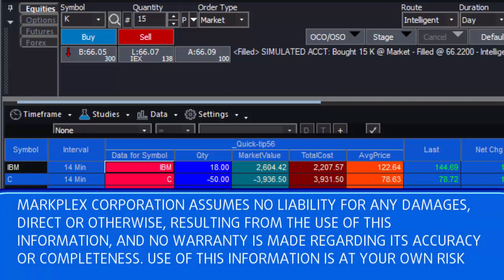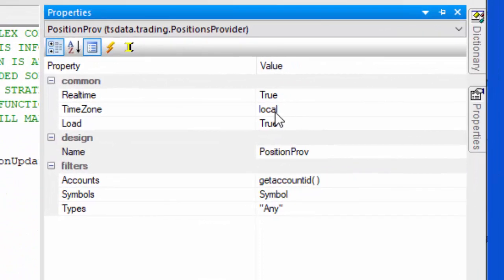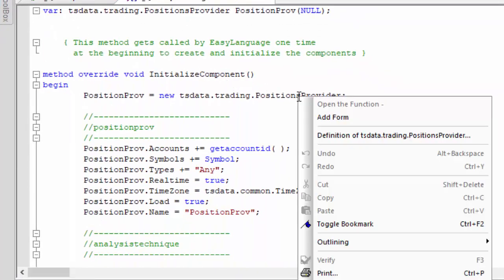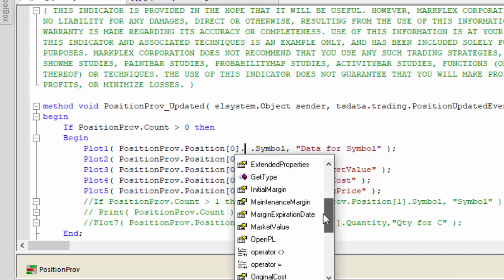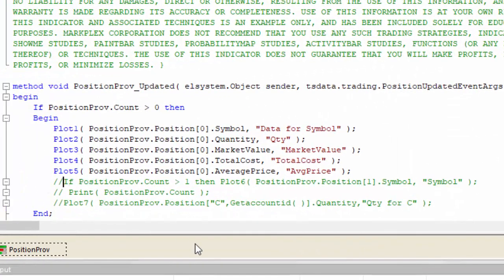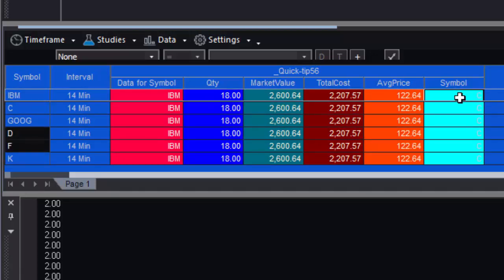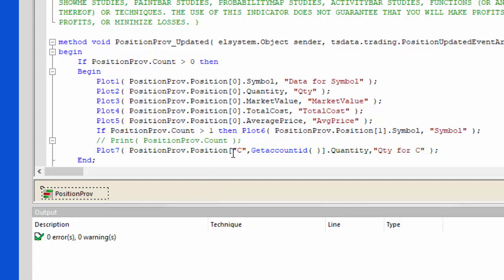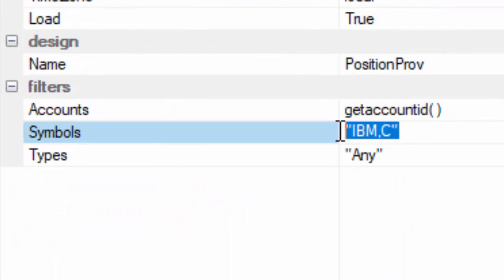Quick-tips 56 | A positions provider applied to RadarScreen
Quick-tip 56 gives a straightforward example of using the position provider in RadarScreen.

The quick-tip shows how to find the various attributes available in this provider (e.g. quantity, market values, average price etc)